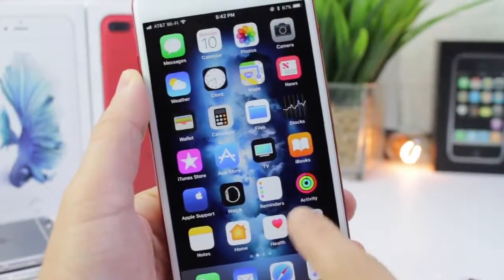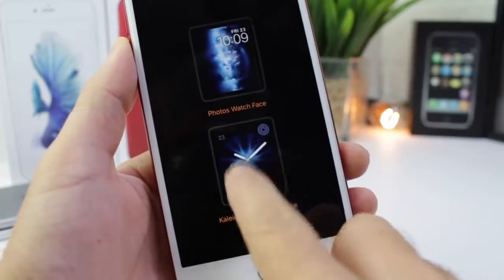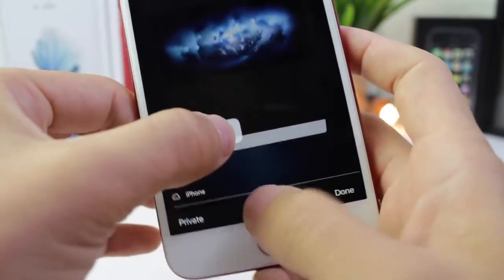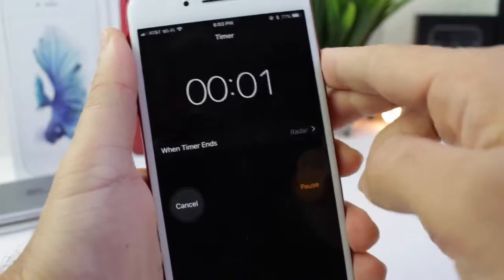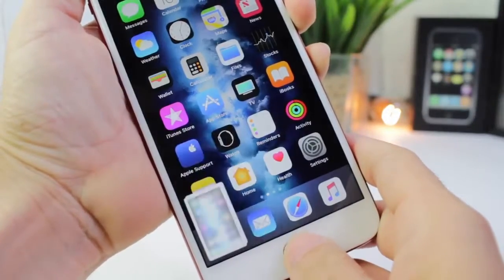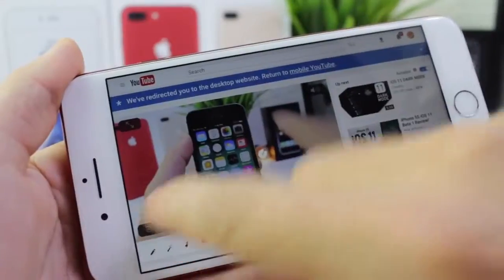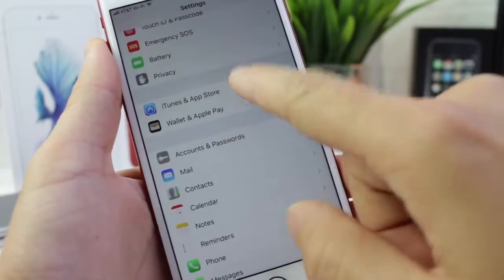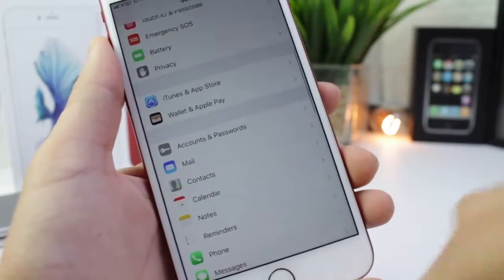iPhone Tricks You Didn't Know exist iOS 11_HD